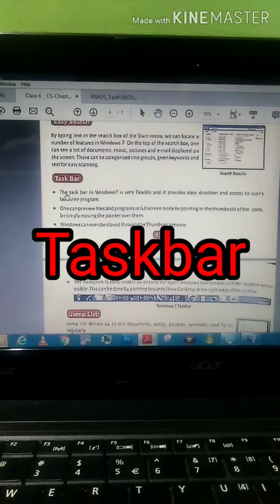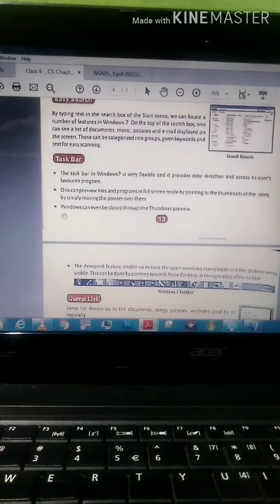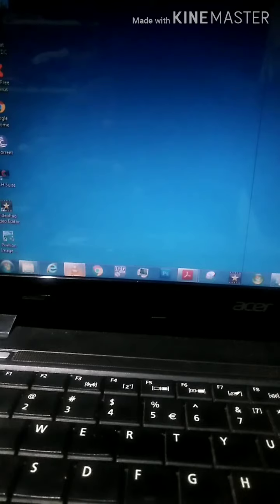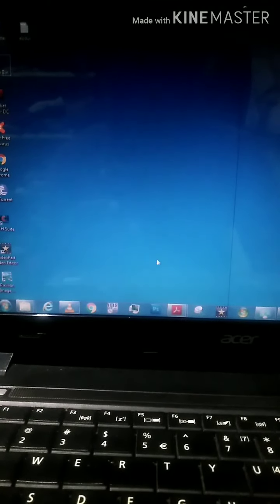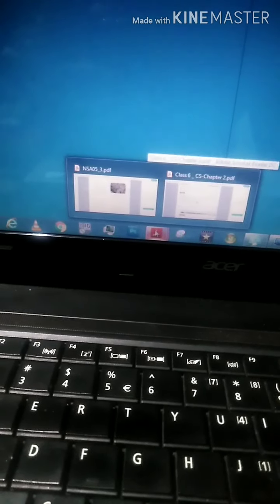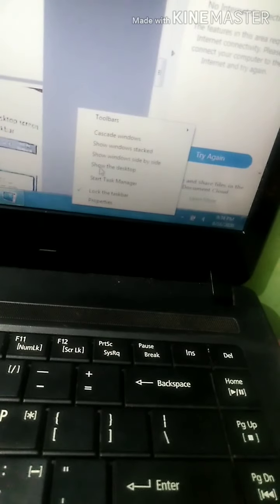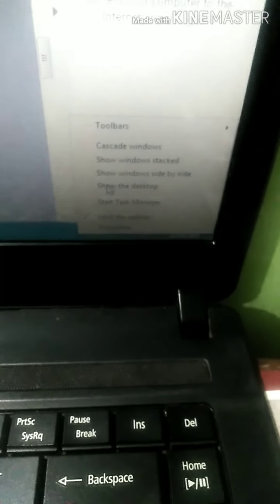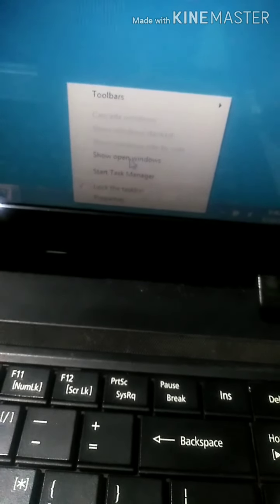Class 6 CSC chapter 3 - TASKBAR